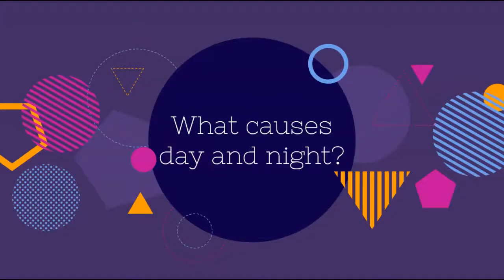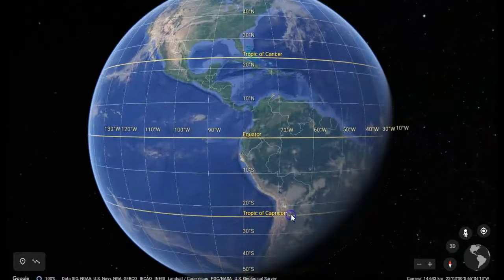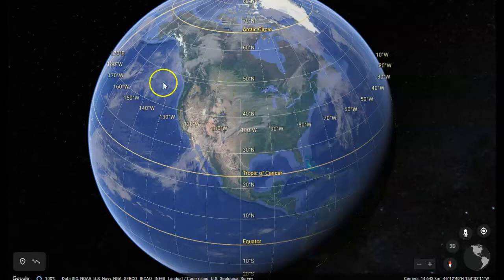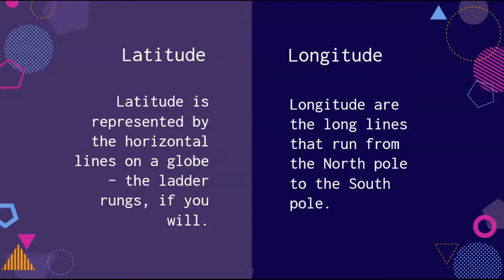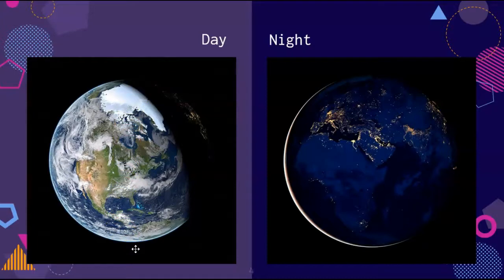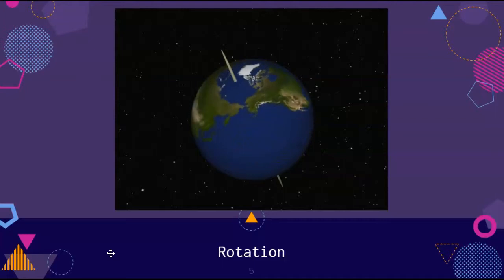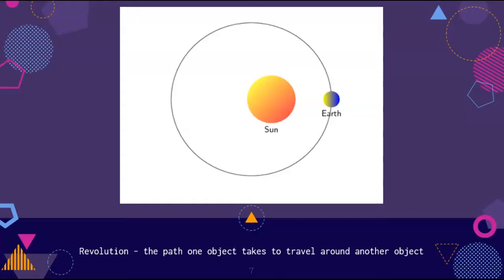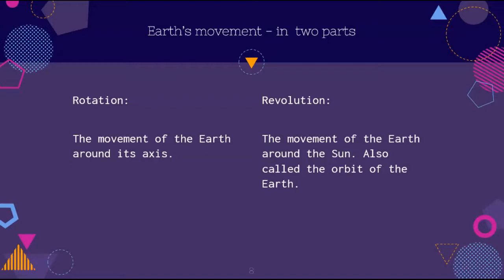What causes day and night?